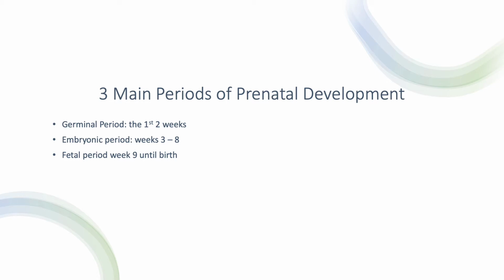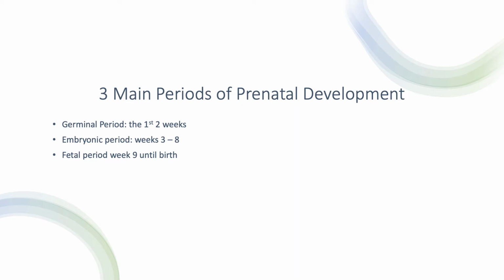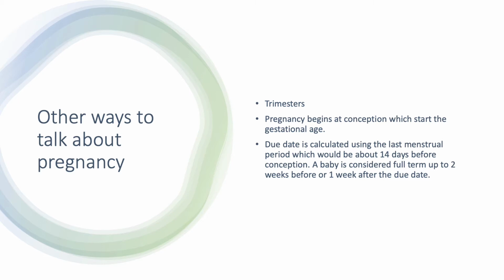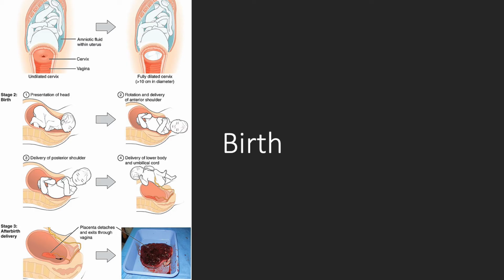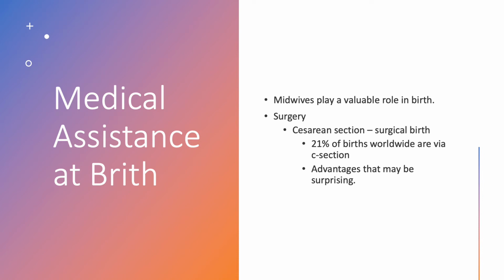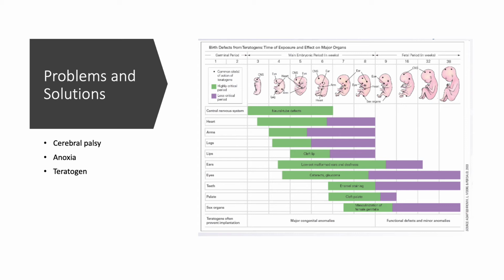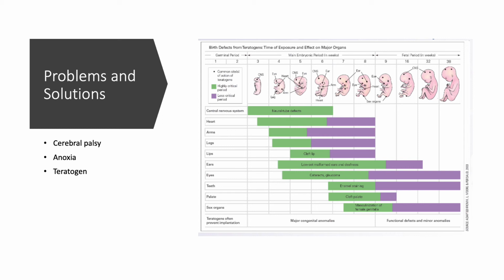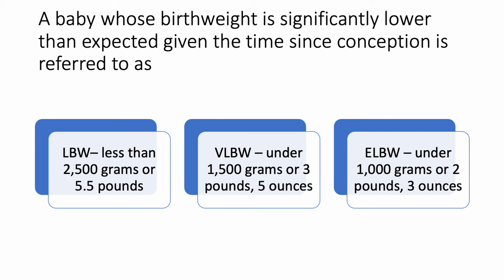Chapter 4 Prenatal Development and Birth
This is an overview for my students of chapter 4.